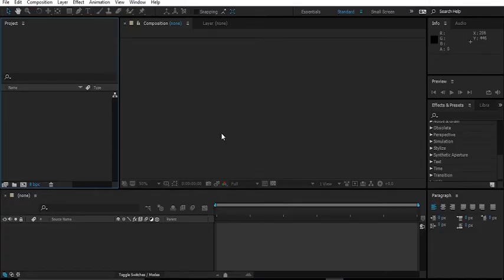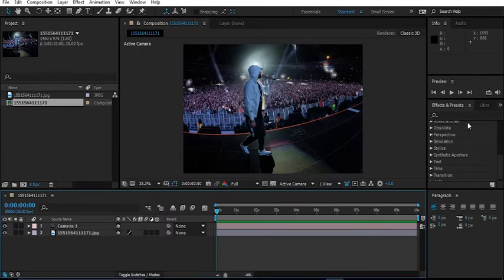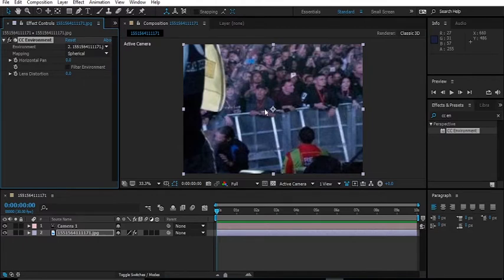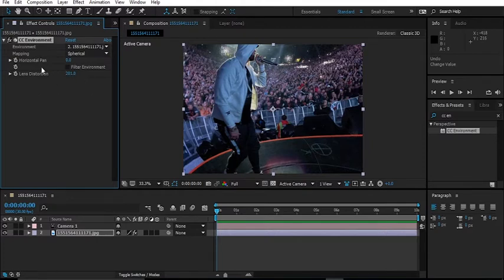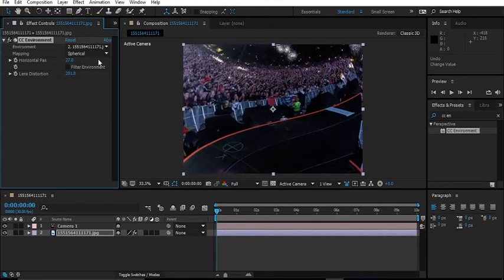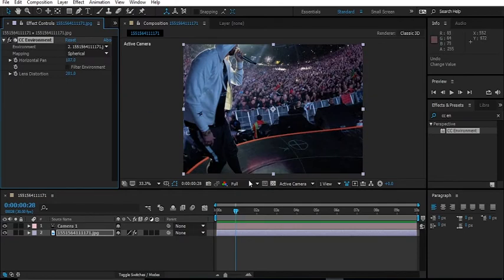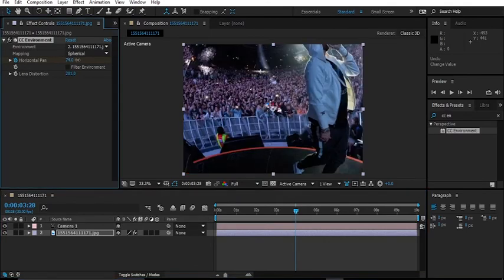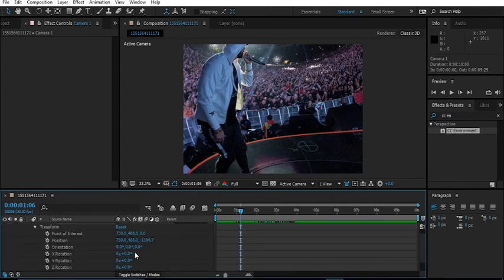How to add 3D/360 Perspective to Photos || After Effects Tutorial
In this After Effects tutorial, learn how to turn a 2D image to 3D.  I used simple English that everyone can understand. Very useful for beginners.

☄️Wanna see how I create these videos and my personal life?

🎬Host & Creator - Athul B Joseph